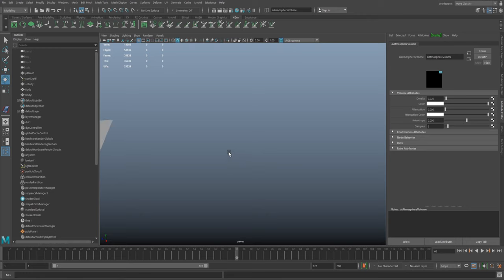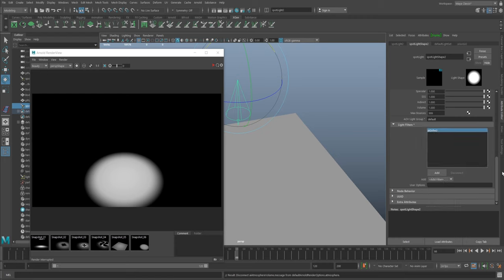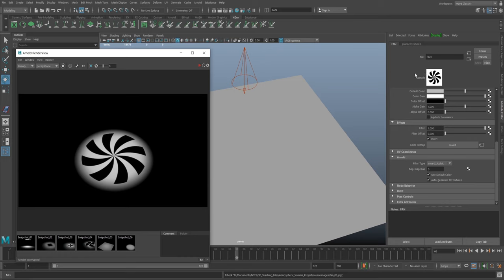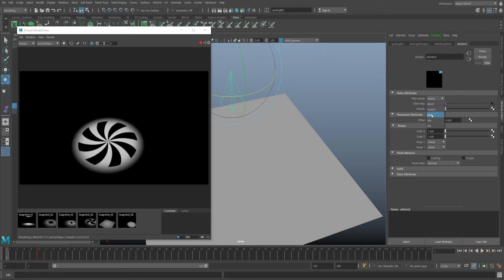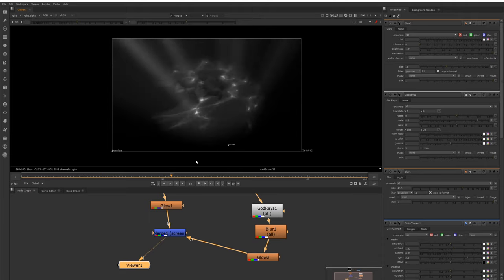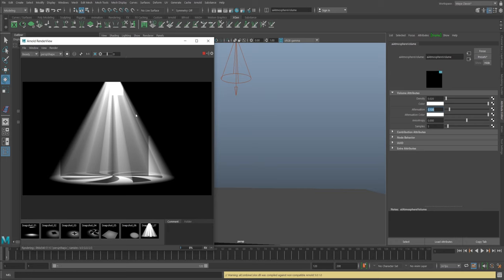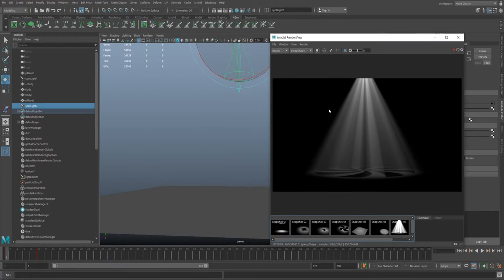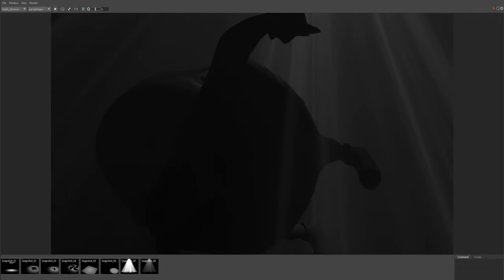Maya 2020 Tutorial: Simple Godrays & Cookie Cutter Lights with Timestamps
8:50 - Quick fake volumetric effect in Nuke.
11:05 - Adding volumetrics for God Rays.

A breakdown of how to add Gobos (Cookie Cutters) into lights and render them with volumetrics to create easy god ray effects.